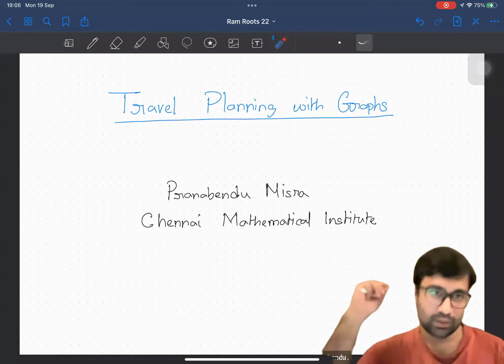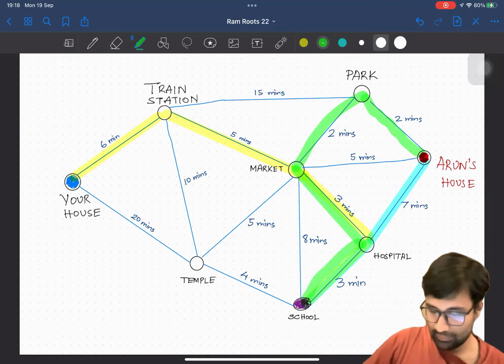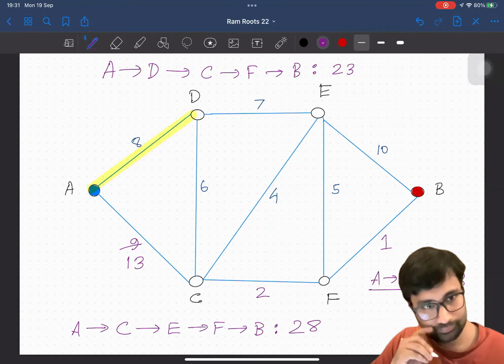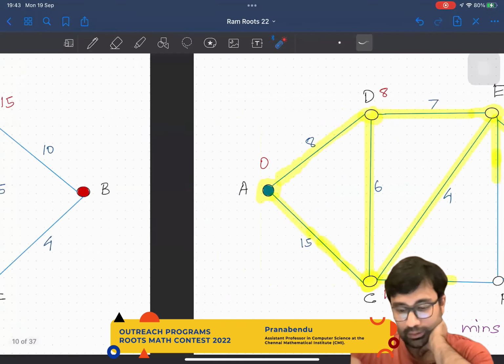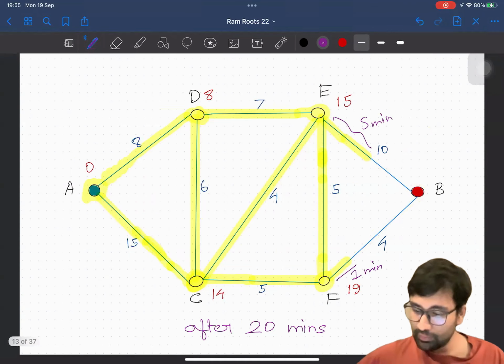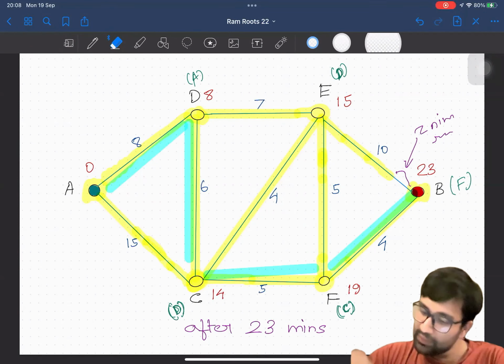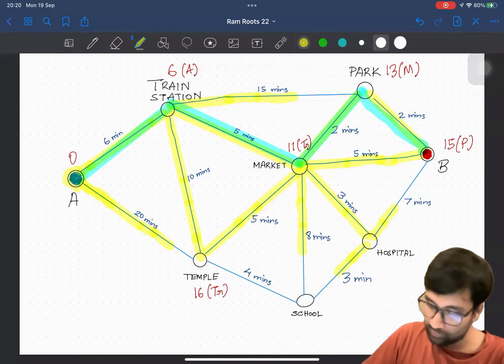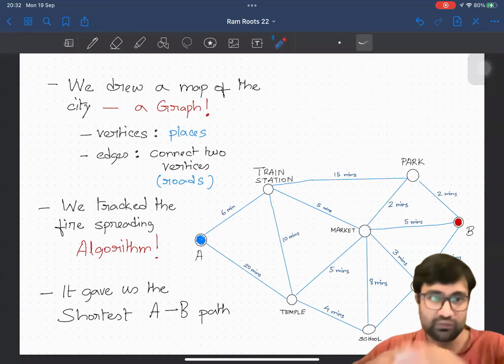Graphs and Algorithms | Pranabendu Misra, Assistant Professor in Computer Science at CMI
You want to travel from your house to your friend's house for a birthday party. It takes so much effort to make travel plans. There are so many questions -

Which is the best route to take?
How long will it take to get there?

Or maybe you want to invite all your friends to your birthday party.

What is the best route to visit everyone's house so that it takes the least time?

What if you can find answers to all these questions using "Graphs" and "Algorithms"?

That's right, you will learn a very exciting method of travel planning in this talk.
You surely don't want to miss out on it!